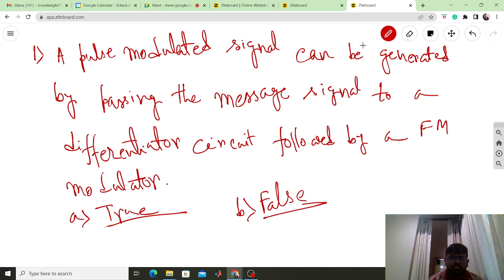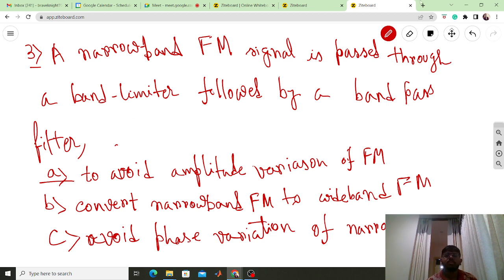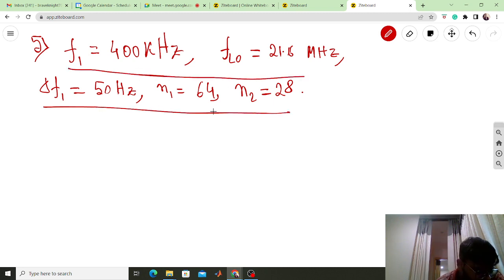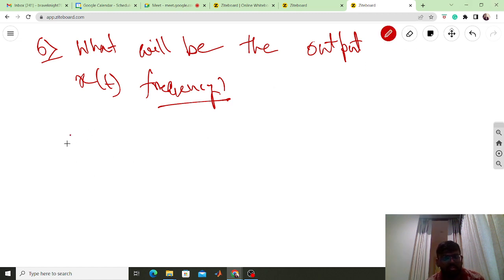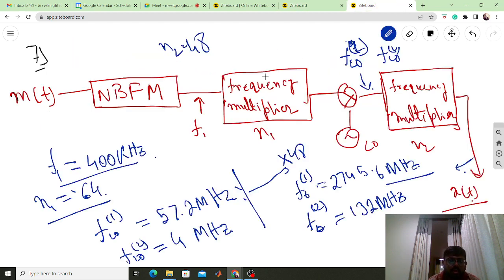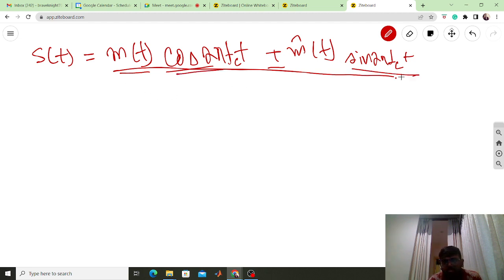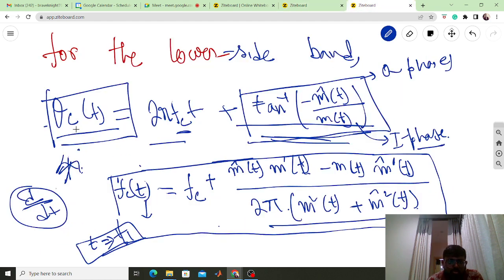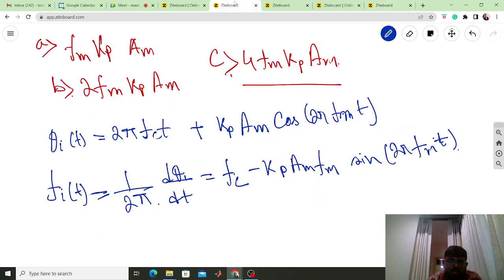PMRF Last WEEK10